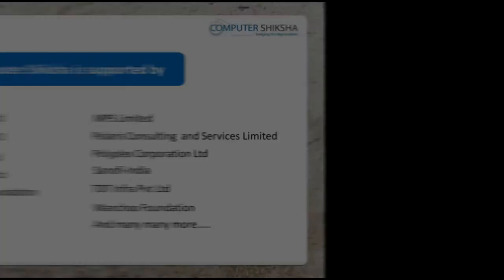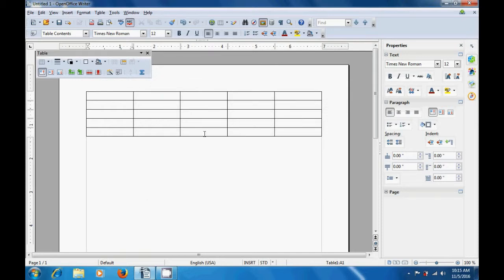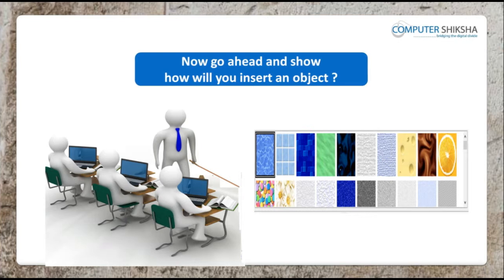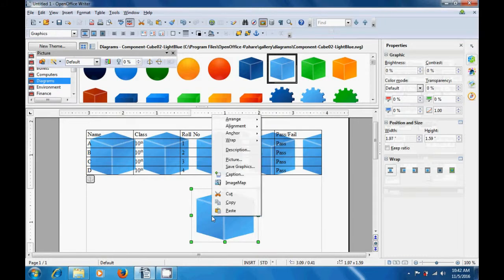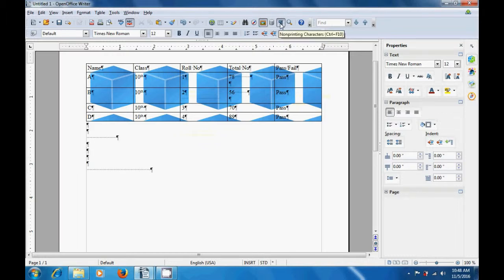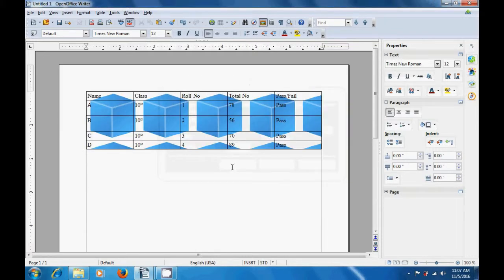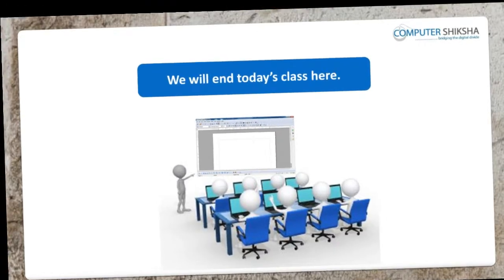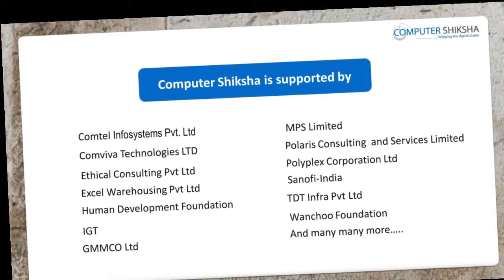Class 4 Open Office Writer 3 - Learn computers - Computer Education Online & Free (In English)